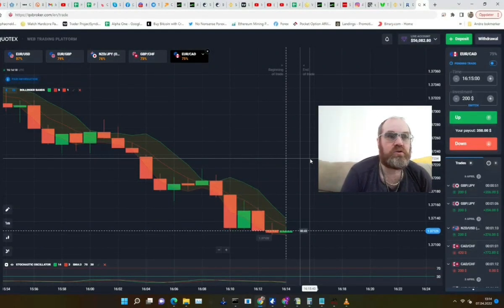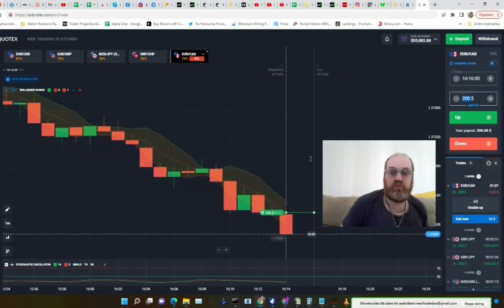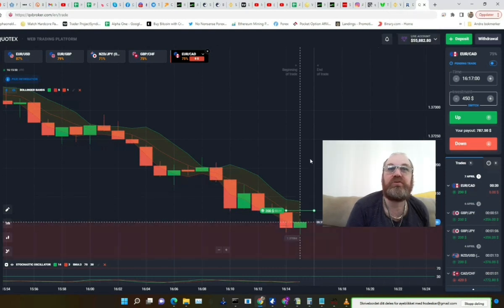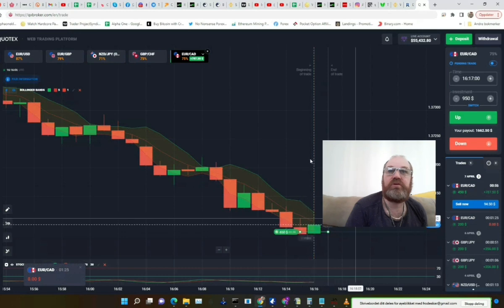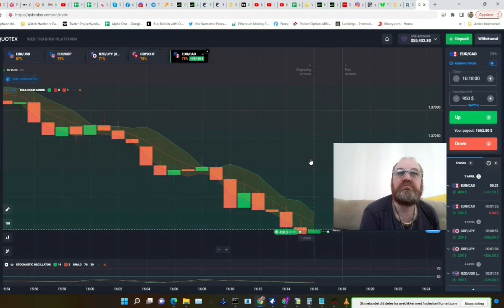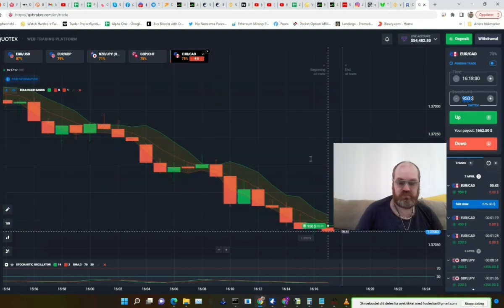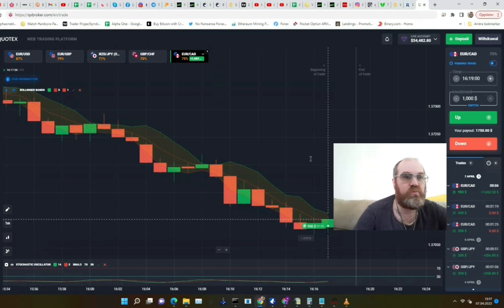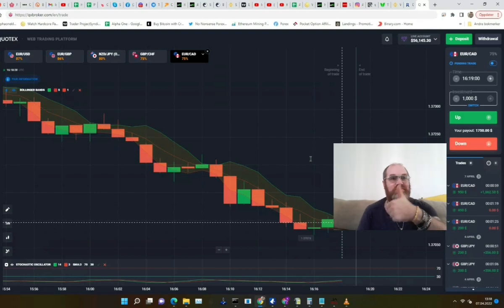Never Lose A Trade Again With Binary Options 💰